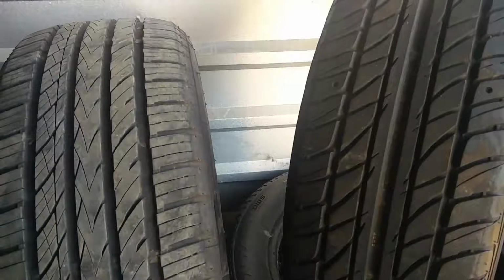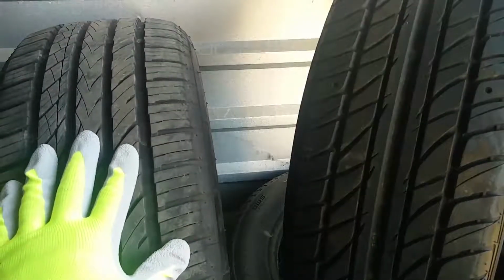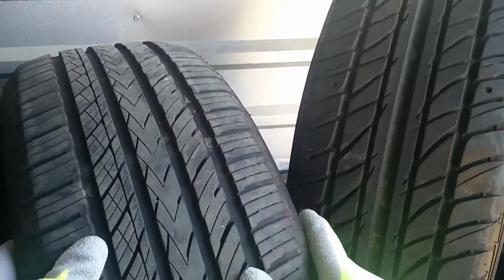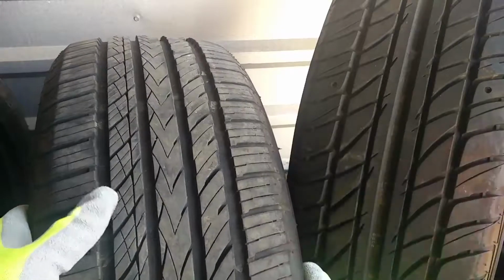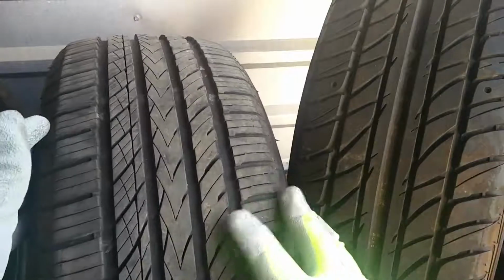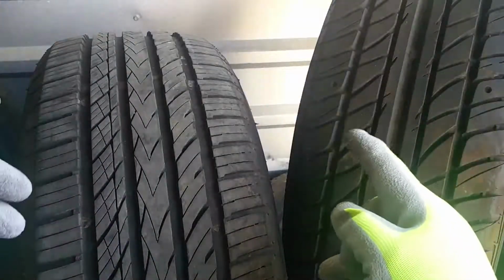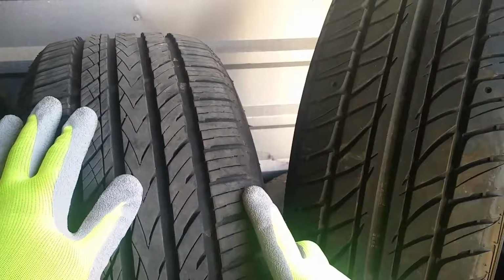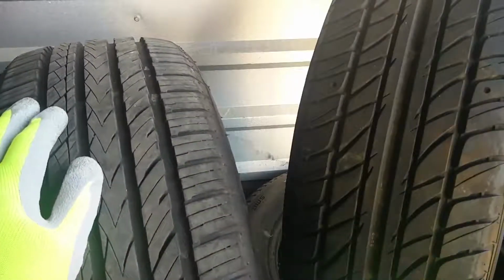Tire talk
Talking about the Nankang NS 25 and Ohtsu tires.